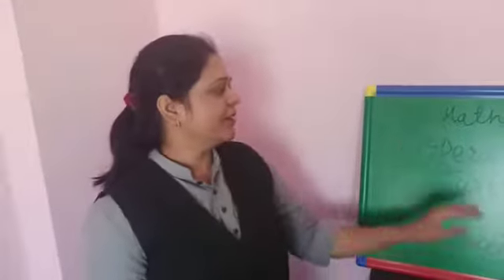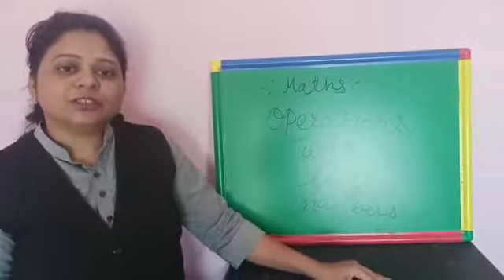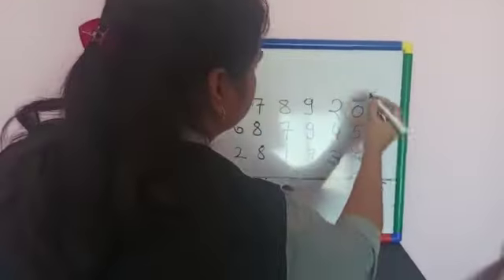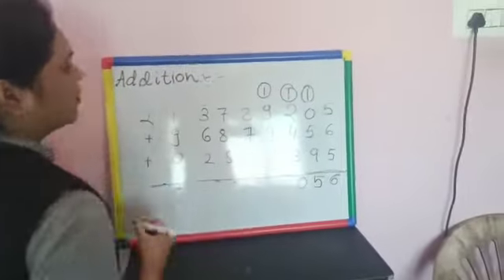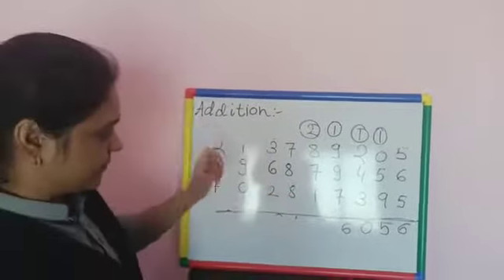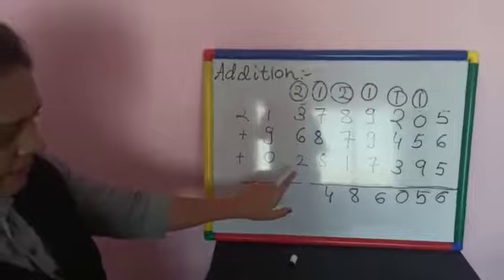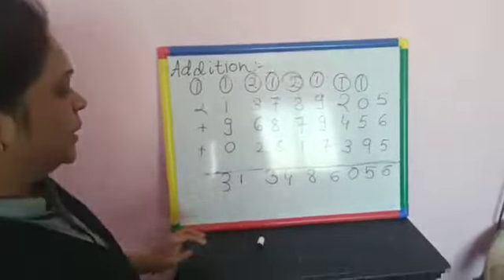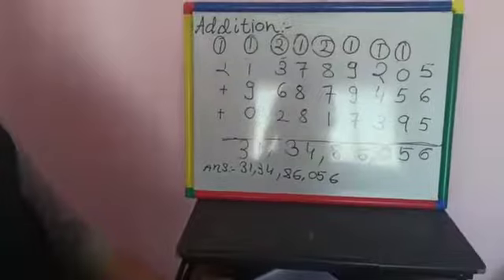STD - 5 - CBSE - MATHS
TOPIC- PRIME NUMBERS & COMPOSITE NUMBERS

THANK  YOU CBSE OTHER VIDEO LINK

4 DRAWING Also, view our all std playlist videos..